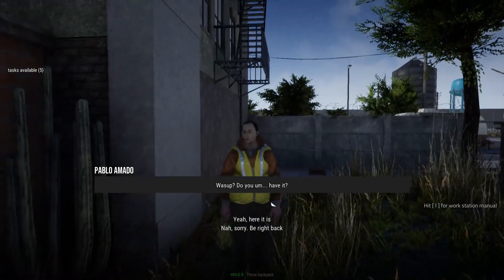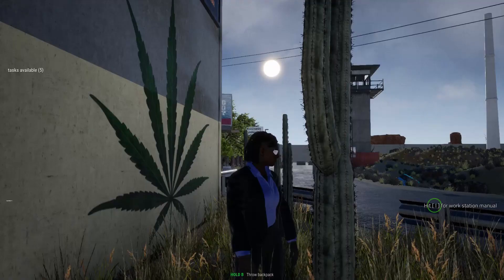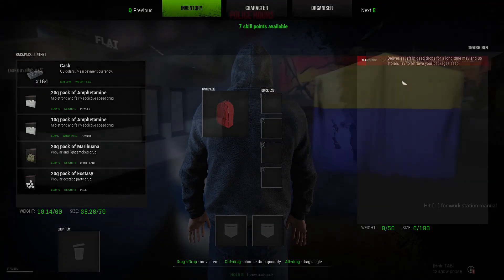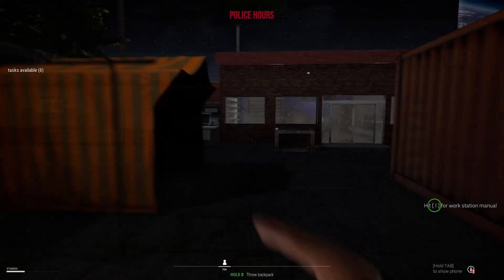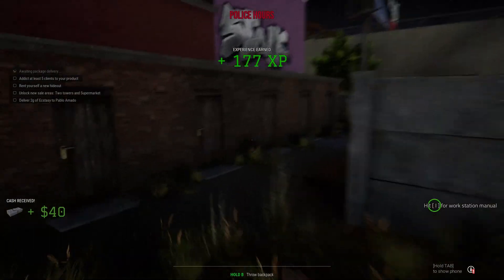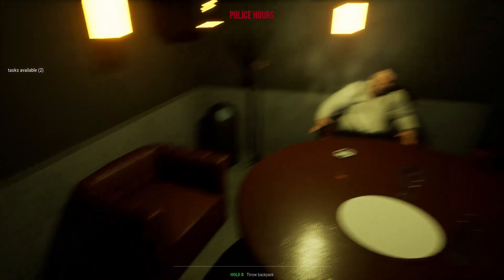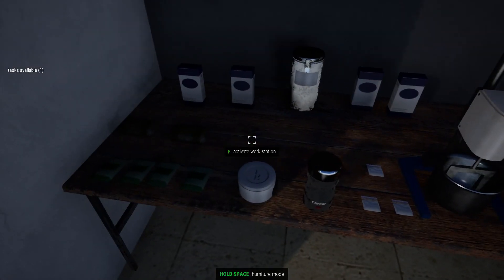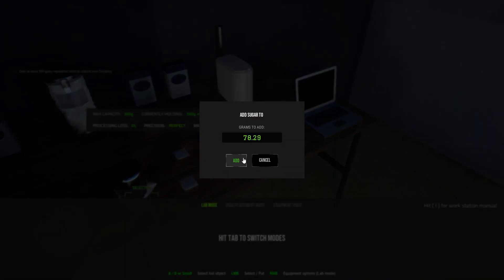[Drug Dealer Simulator] How to Make Fast Money Guide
How to make money in Drug Dealer Simulator Fast using a new save file.
Topics Covered: How to level quickly, how to unlock la ballena's nightclub gang, and how to easily cut cocaine to quickly earn large sums of money